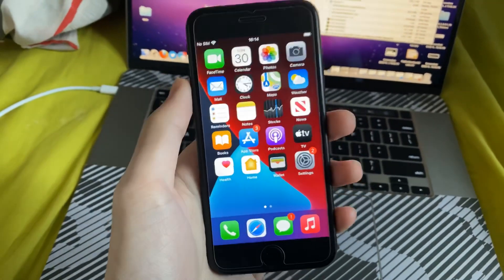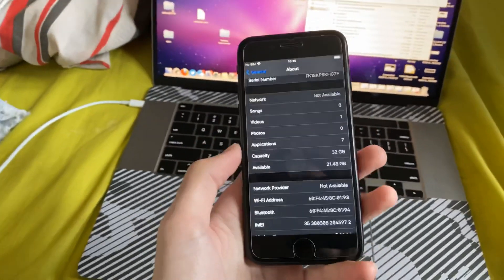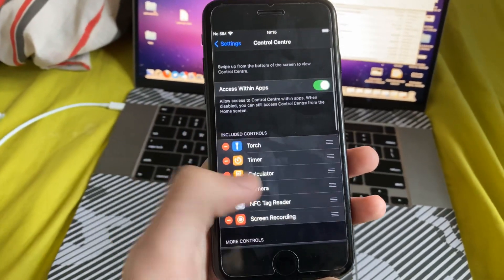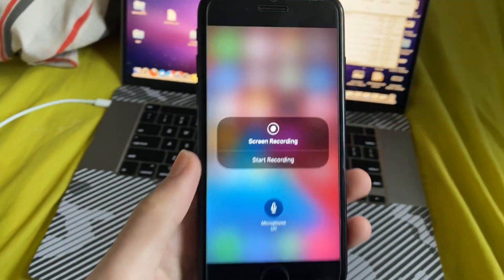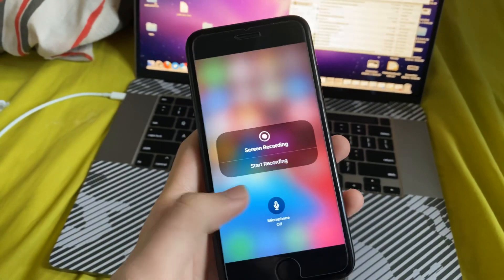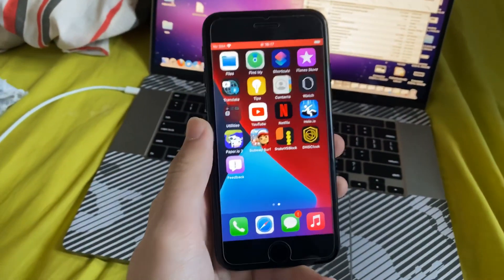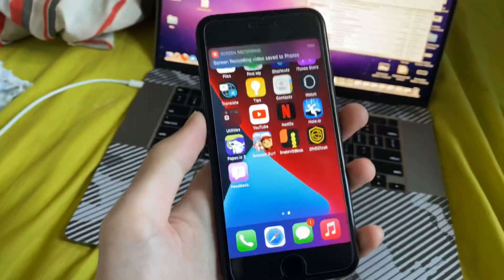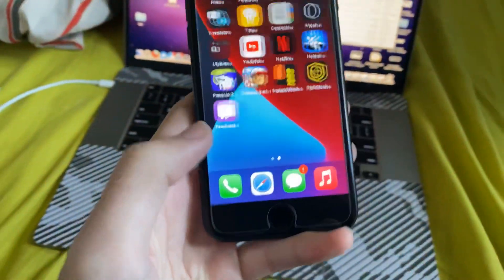How To Screen Record on iPhone 7 [EASY]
How To Screen Record on iPhone 7! The iPhone 7 is a great device, so learn how to screen record on iPhone 7 in 2020! The iPhone 7 is still able to screen record, eventhough the iPhone 7 is an older iPhone. Learn how to screen record on iPhone 7 in 2020, with the latest iOS 14 down to iOS 10 & every iOS firmware inbetween! NO Jailbreak & NO Computer is required to screen record on iPhone 7, as the iPhone 7 Screen Recorder is built into iOS!

Links: